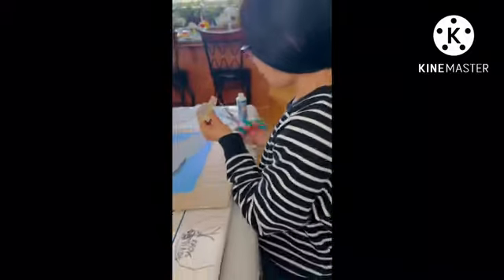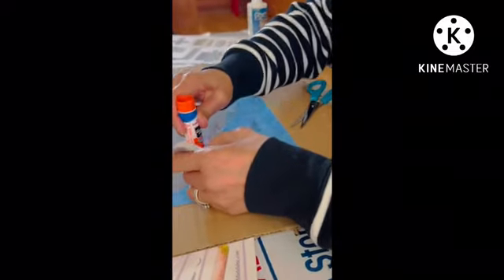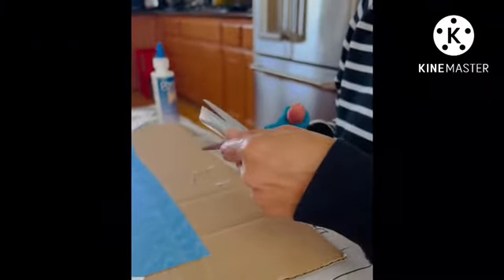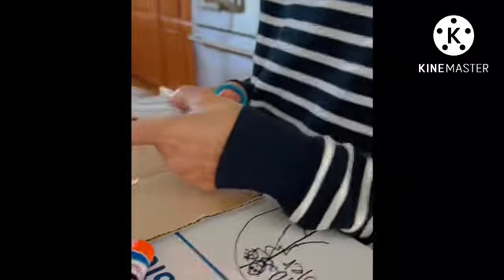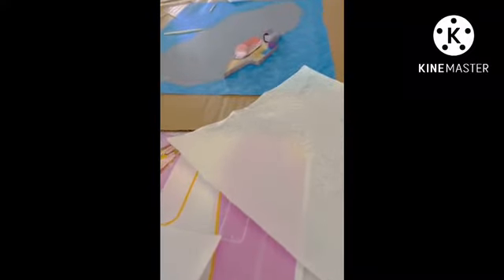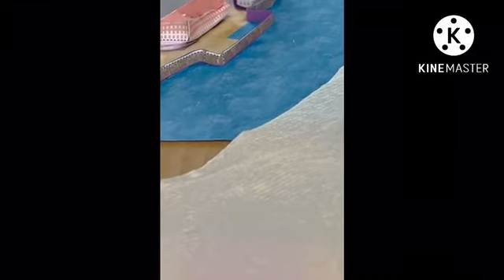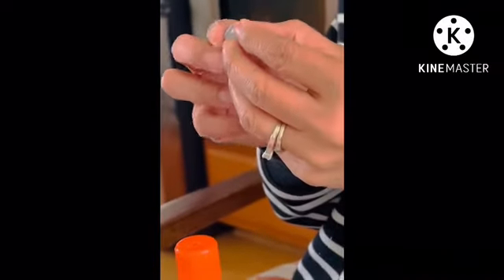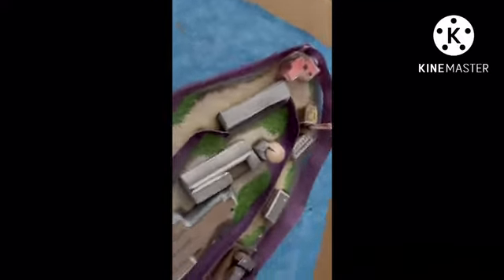Making ALCATRAZ MODEL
It’s not easy to make a Alcatraz model it’s a lot of hard work & patience